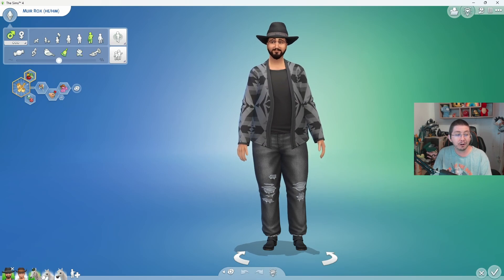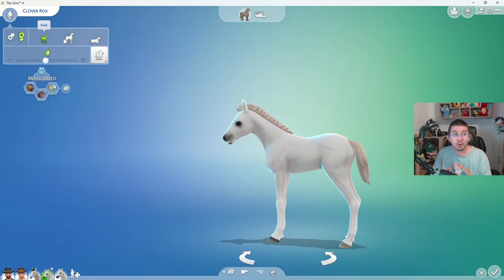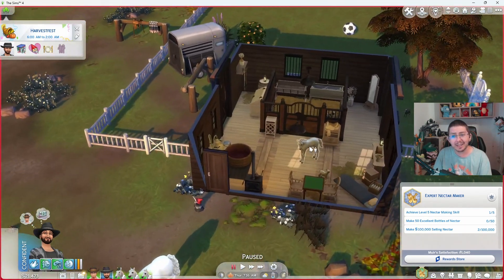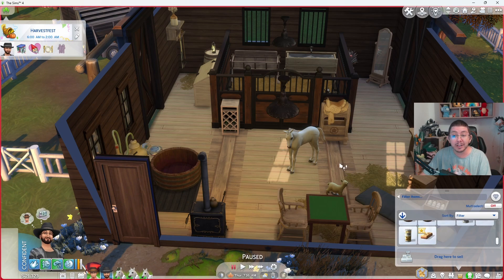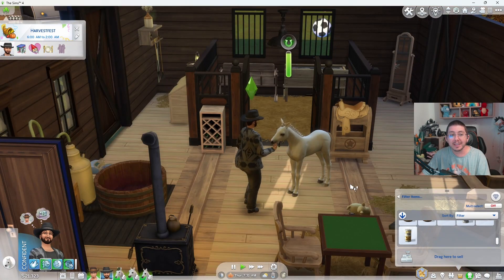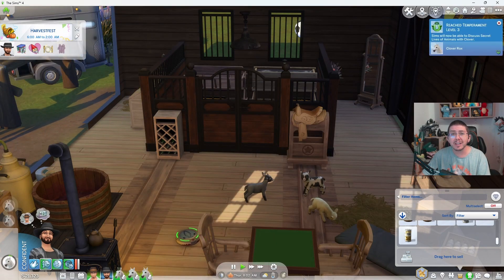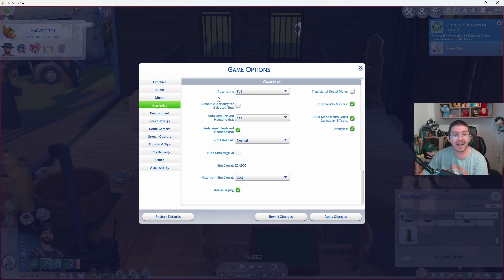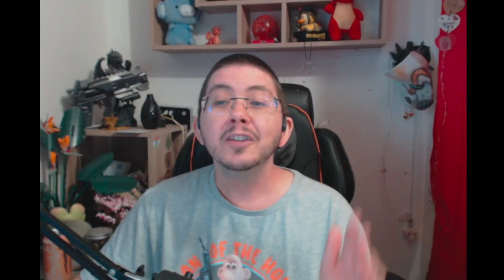Say Goodbye to Aging Horses: Essential Tips for Sims 4 Horse Ranch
Are you looking to age up your horses in The Sims 4? Maybe you want to keep them from aging up? Or perhaps you have a ghost horse that you want to bring back to life? This video will show you how to do all these things, using both cheats and in-game options.

In this video, I'll cover:

How to use the cheat code to age up horses
How to use the Horse Age-Up Treat to age up horses
How to stop horses from ageing altogether
How to bring ghost horses back to life

So if you're ready to learn how to age up your horses in The Sims 4, stick around!